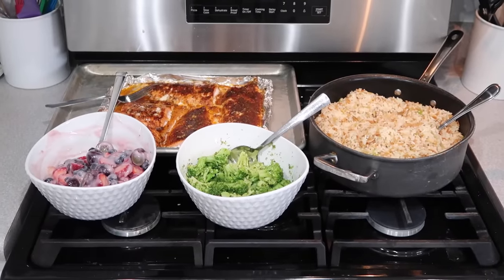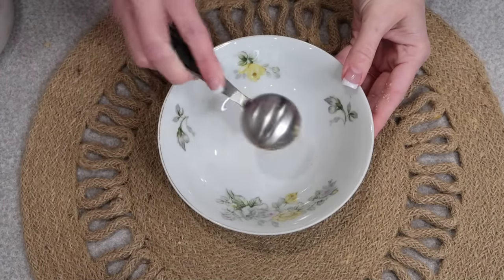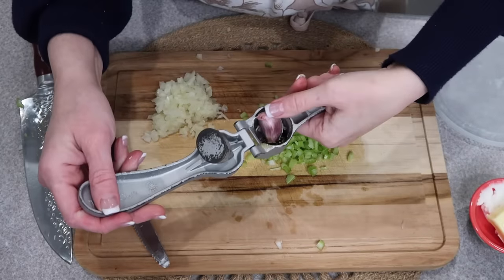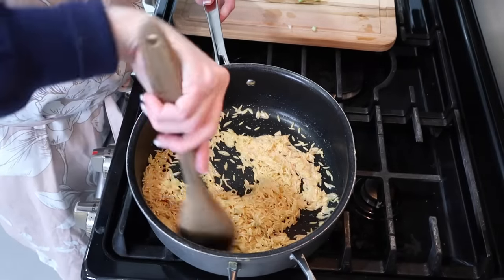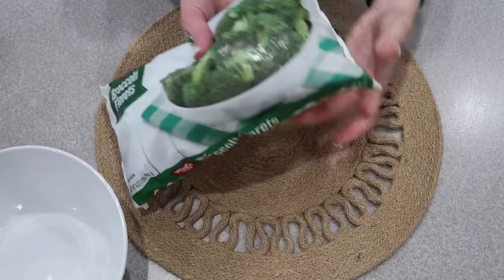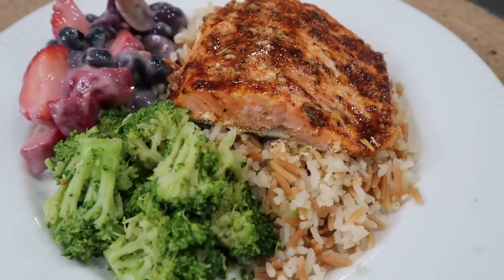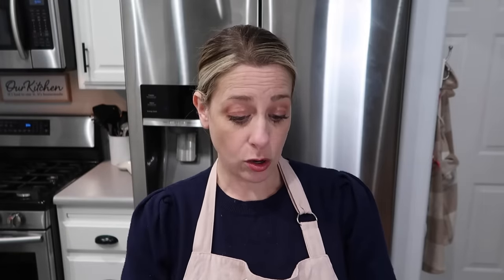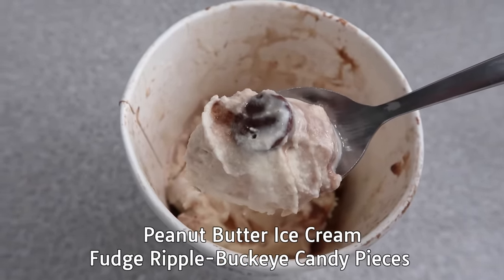Getting Dinner Ready After A Busy Day! Cook With me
Get ready to drool over the best-baked salmon recipe ever. Come cook dinner with me and see what I'm craving for dessert.